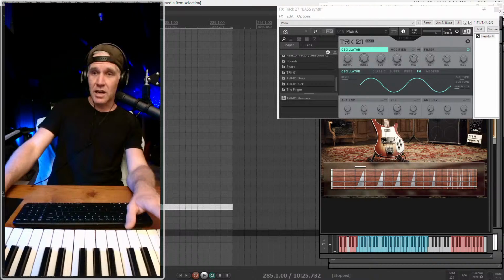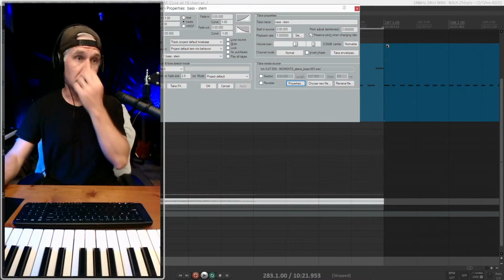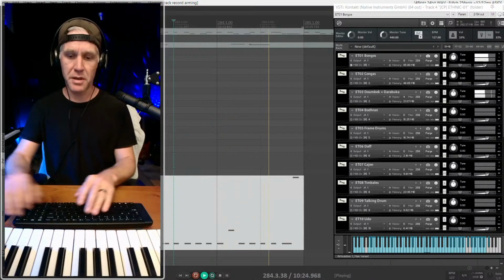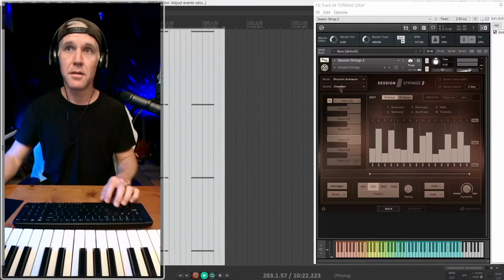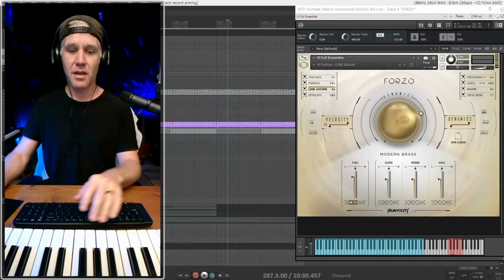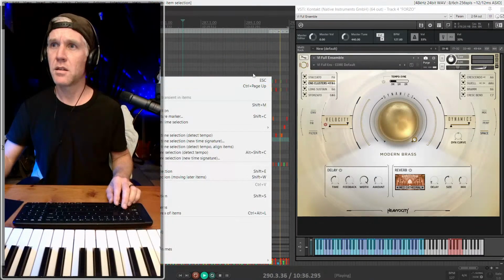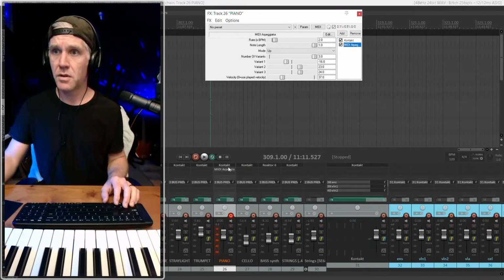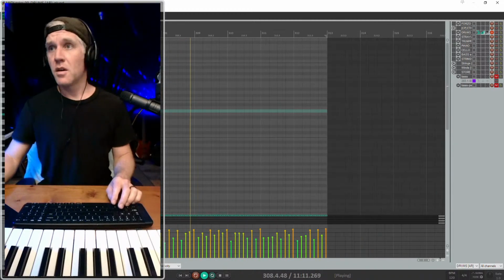Making music for a 2D point-and-click adventure game